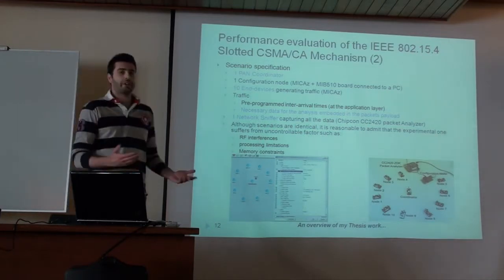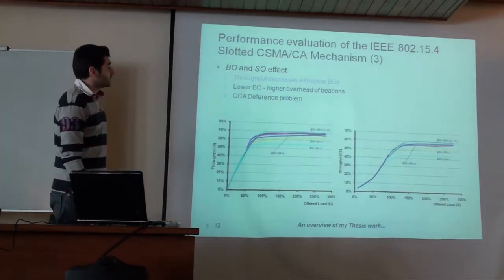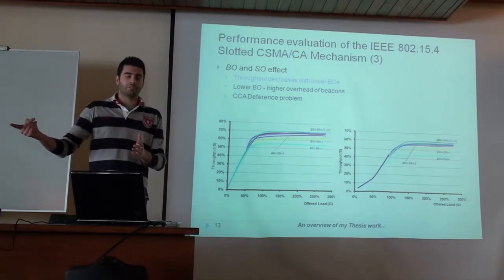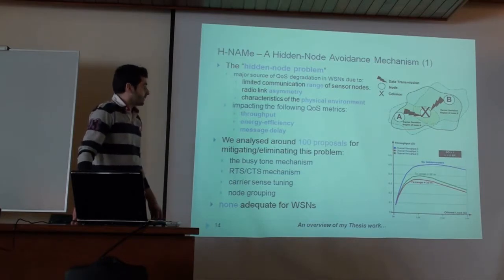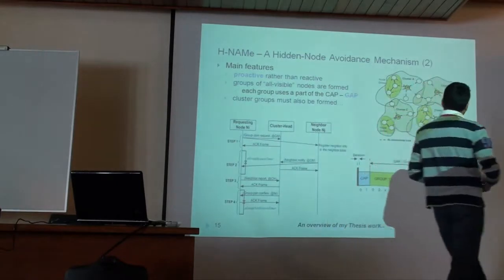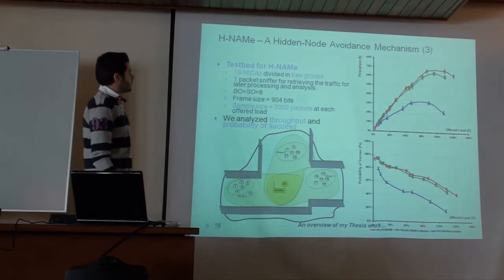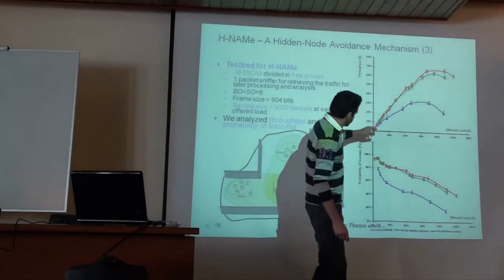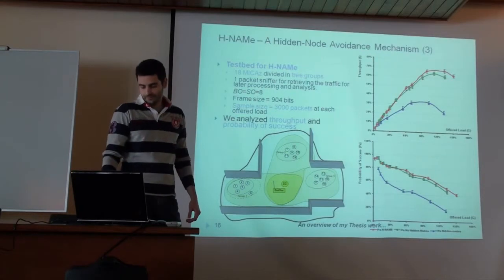On the use of IEEE 802.15.4/ZigBee for Time-Sensitive Wireless Sensor Network Applications (2/4)